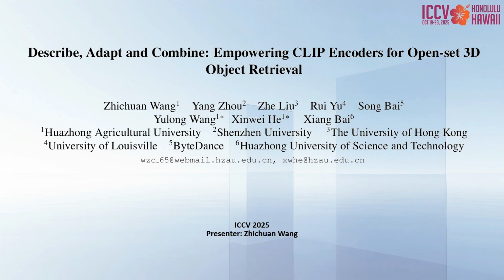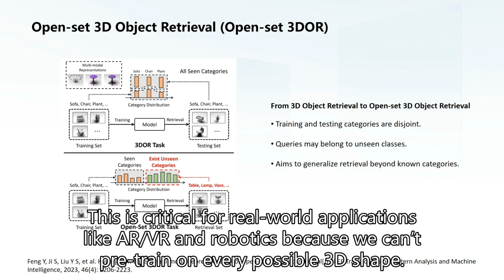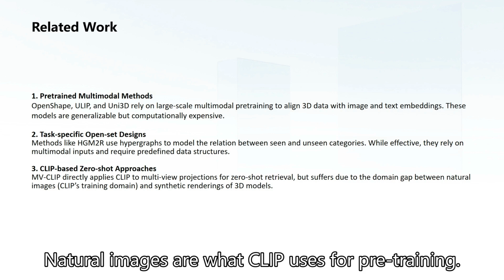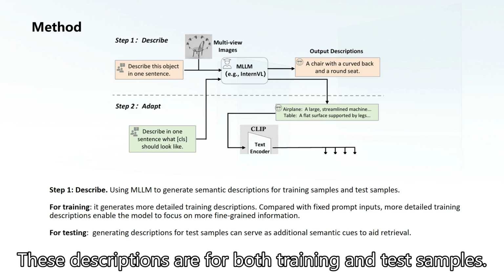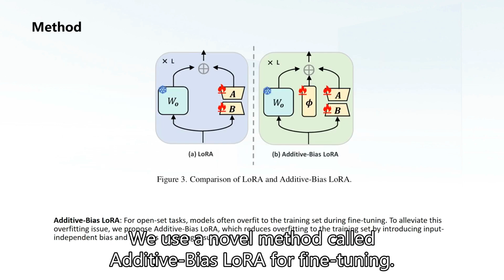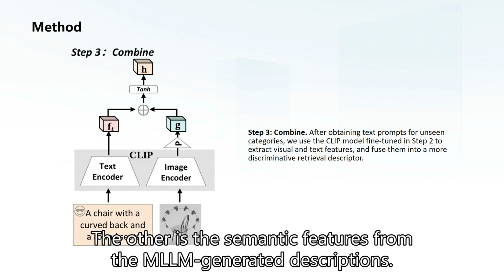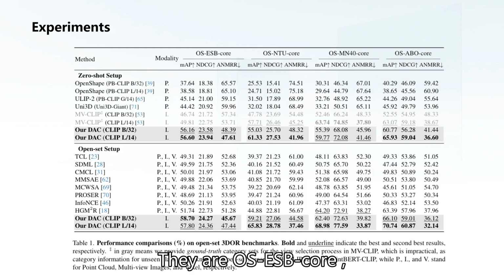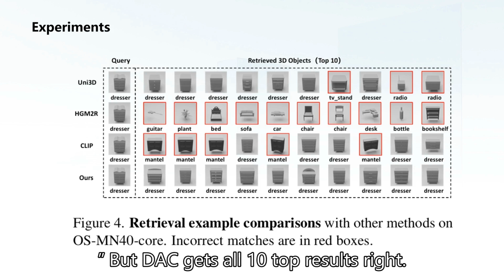[ICCV 2025] Describe, Adapt and Combine : Empowering CLIP Encoders for Open-Set 3D Object Retrieval